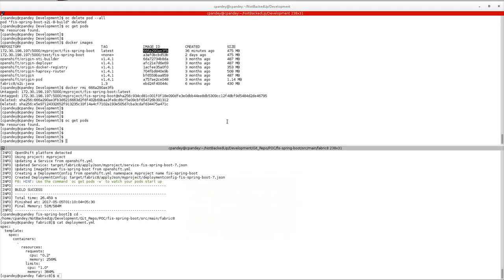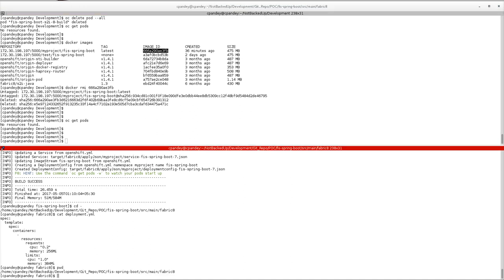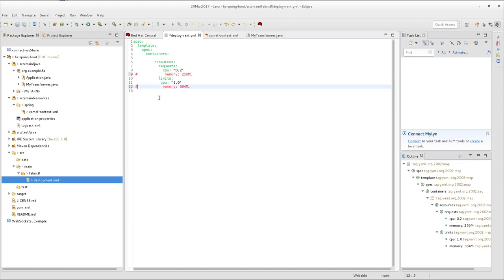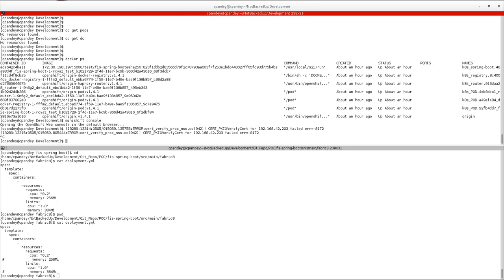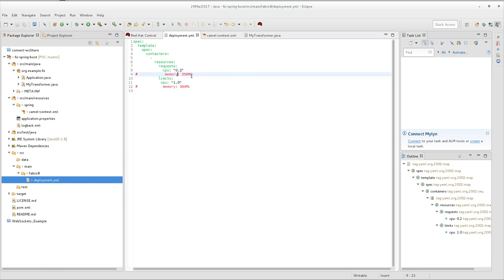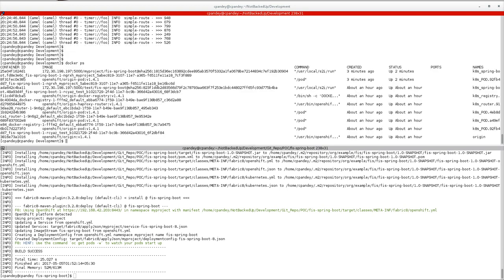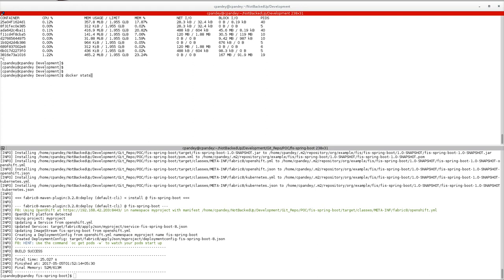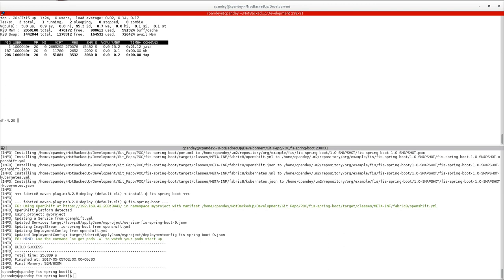FIS2.0 container's Memory and CPU configurations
This session describes how to deploy  FIS2.0 application to Openshift and how to provide memory and CPU to the container so that system resources can be utilized properly.
This also describes that we should not rely on the analysis of resource utilisation via underneath OS of FIS 2.0 image.

Worth mentioning here that this vedio describes resource allocation for container/pod. It doesn't describe the memory taken by java agent(fis-spring-boot application). By default,  fis-spring-boot application take about half of the heap allocated to container. For example, If I give 640 limit to container than fis-spring-boot application takes around 320 heap.
Below is an example from minikube(Same applies for openshift too):

chandrashekhar@chandrashekhar:~/Development/gitRepo/POC/fis-spring-boot$ kubectl get pods
NAME                               READY     STATUS    RESTARTS   AGE
fis-spring-boot-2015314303-qmrgd   1/1       Running   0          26m
chandrashekhar@chandrashekhar:~/Development/gitRepo/POC/fis-spring-boot$ kubectl exec fis-spring-boot-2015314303-qmrgd -- ps -ef|grep java
    1 root       2:14 java -javaagent:/opt/agent-bond/agent-bond.jar=jolokia{{host=0.0.0.0}},jmx_exporter{{9779:/opt/agent-bond/jmx_exporter_config.yml}} -Xmx320m -XX:ParallelGCThreads=1 -XX:ConcGCThreads=1 -XX:ParallelGCThreads=1 -Djava.util.concurrent.ForkJoinPool.common.parallelism=1 -cp . -jar /deployments/fis-spring-boot-1.0-SNAPSHOT.jar
chandrashekhar@chandrashekhar:~/Development/gitRepo/POC/fis-spring-boot$

You would notice -Xmx320m in output. However, If one want to customize these value than Red Hat FIS2.0 Documentation should be referred. One can also refer

Note: One can use JAVA_OPTIONS or JAVA_MAX_MEM_RATIO options to configure java application heap specifically.